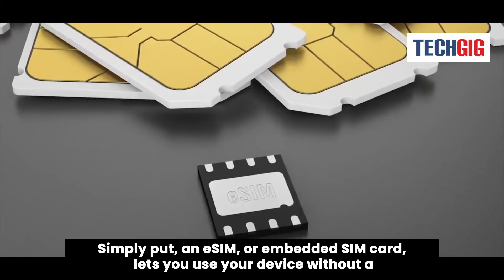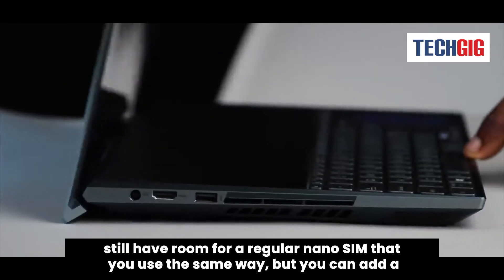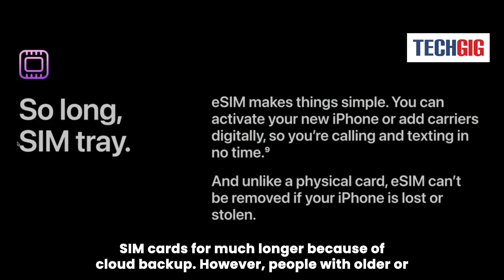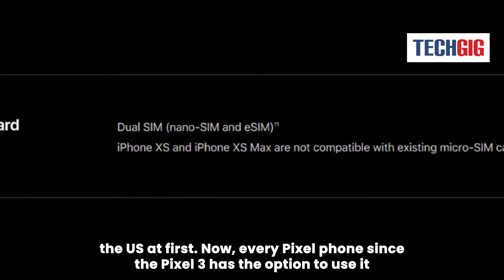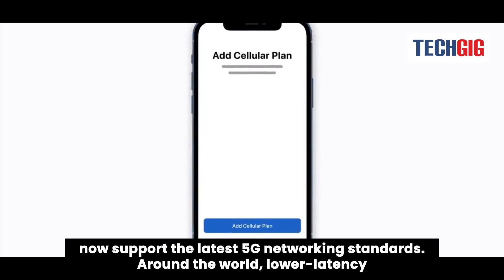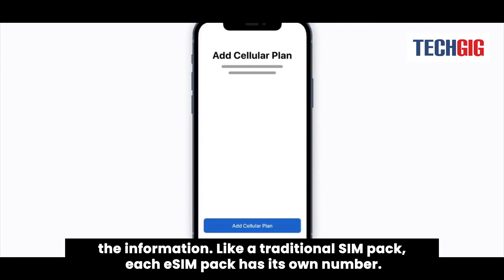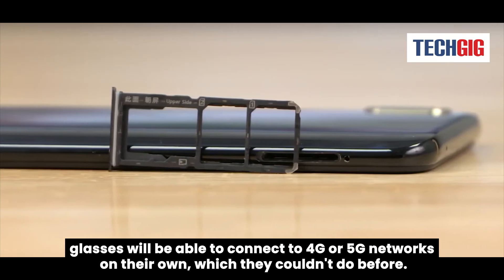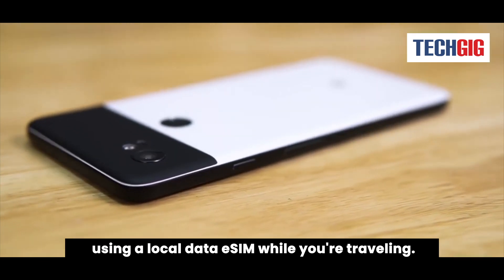What is eSim and how does it work?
Simply put, an eSIM, or embedded SIM card, lets you use your device without a physical SIM card and, therefore, a SIM card slot. Even though the number of devices that use it has stayed low, Apple's announcement that the iPhone 14 and iPhone 14 Pro will be eSIM-only means that other smartphone makers will soon follow suit.

Apple wasn't actually the first to do this. The first-generation Motorola Razr was the first flip phone with only an eSIM card. But until now, the trend has been for phones to be able to use both an eSIM and a regular SIM.

In these situations, phones use eSIM instead of a second SIM card. That means they still have room for a regular nano SIM you use the same way, but you can add a second number or data plan through the eSIM.